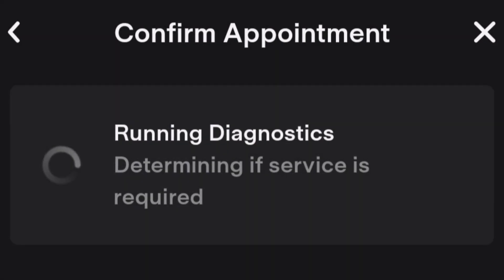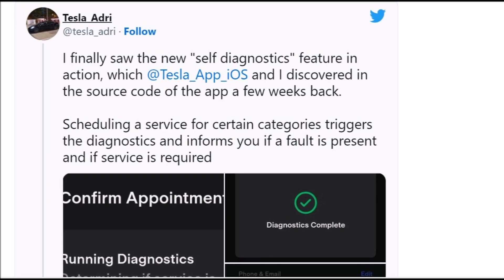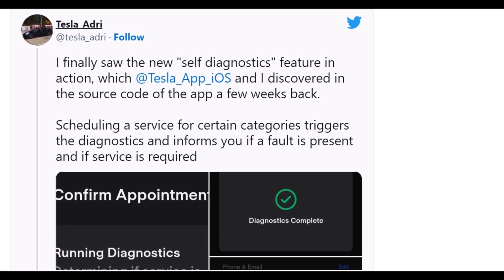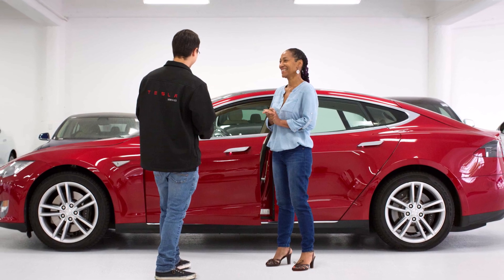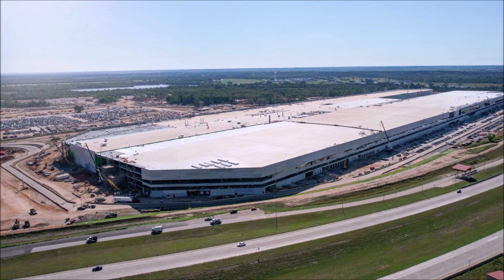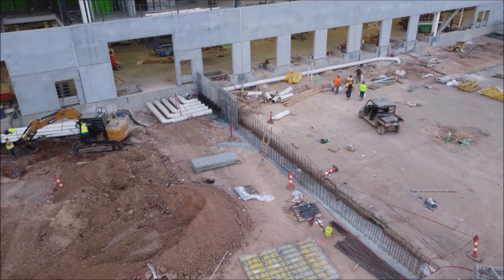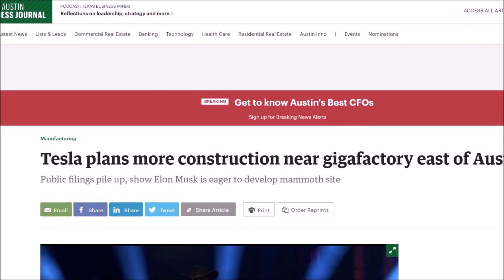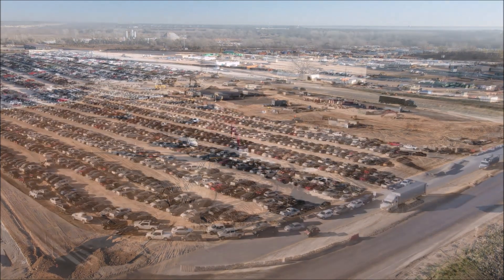Tesla Finally Adds Self Diagnostics Feature That Will Save Lots of Time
"I finally saw the new "self diagnostics" feature in action, which
@Tesla_App_iOS and I discovered in the source code of the app a few weeks back," today tweeted Tesla_Adri.

He also added that "Scheduling a service for certain categories triggers the diagnostics and informs you if a fault is present and if service is required."

What this means is that Tesla has added a new self diagnostics feature to its app as it works to ensure that most of its vehicles receive service as soon as possible. Activating this feature can speed up the detection of issues in the vehicle before it reaches the appointment, which saves wasted service time.

This feature, according to Tesmanian, was previously available for Tesla employees only, but now, with two mass-produced vehicles of Model Y and Model 3 before scheduling a visit to the service center, the car will be able to determine the problem itself. Thus, the system will already contain information about what the employee needs to pay attention to during the visit, which can save quite a lot of time.